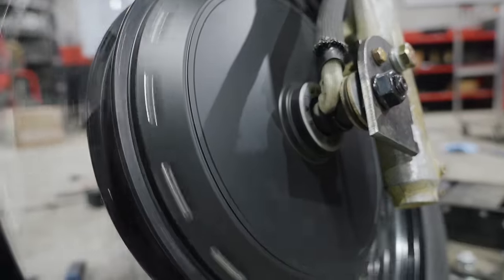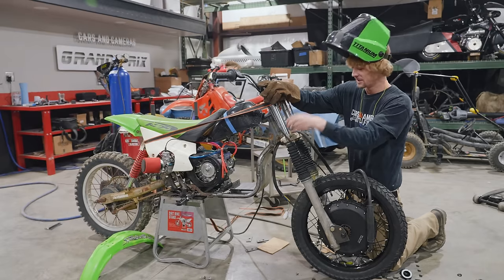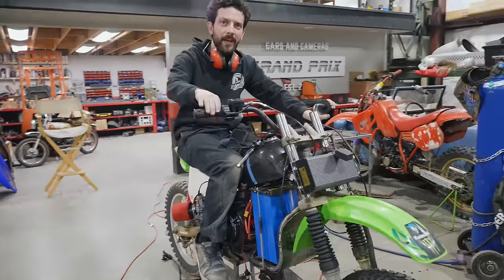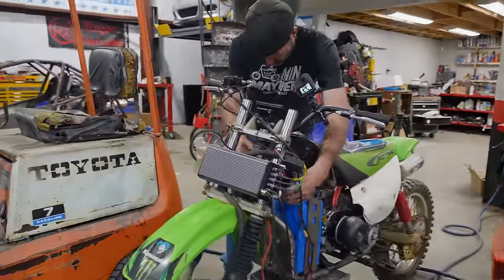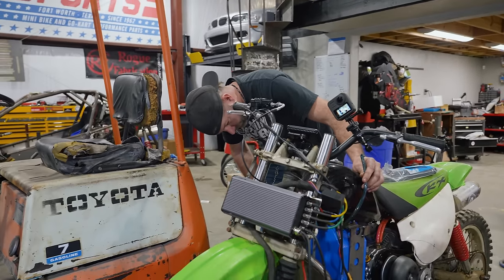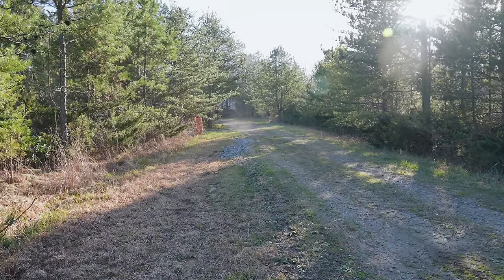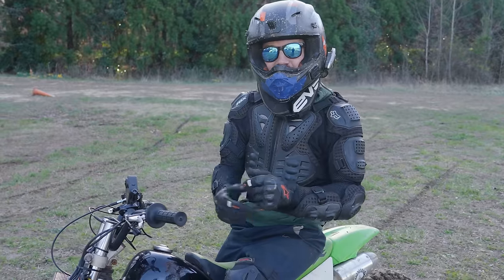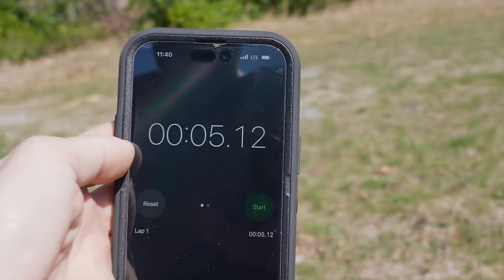AWD Dirt Bike First Test Drive! (35 Combined HP)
We mounted a QS273 hub motor onto the front of a home made dirt bike to build the world's first AWD gas/electric hybrid dirt bike. Why did we build a 2wd motorcycle? For drag strip launches! We assumed that the extra drive wheel on the front of the dirt bike will add hole shot performance. Were we correct? Find out in today's episode!